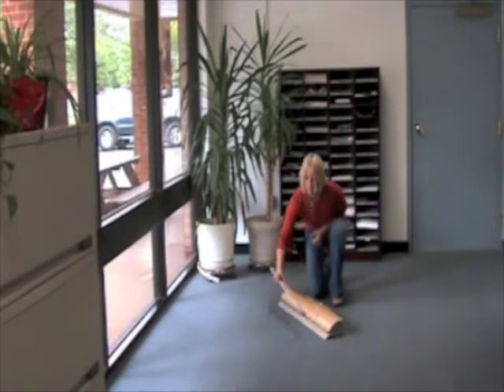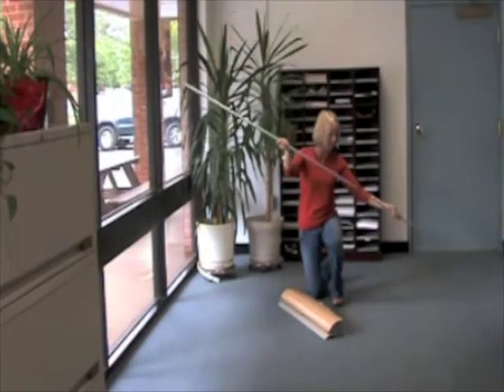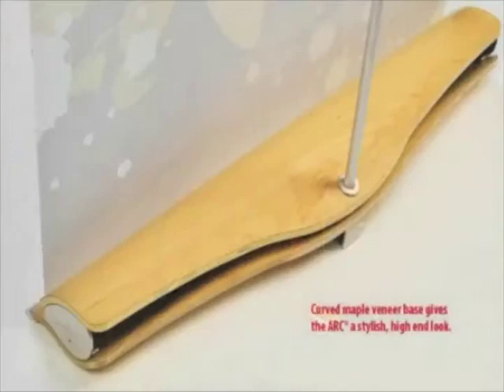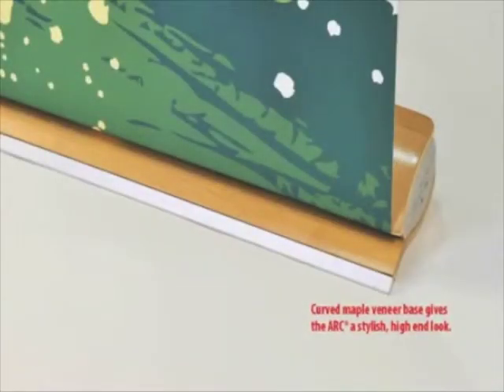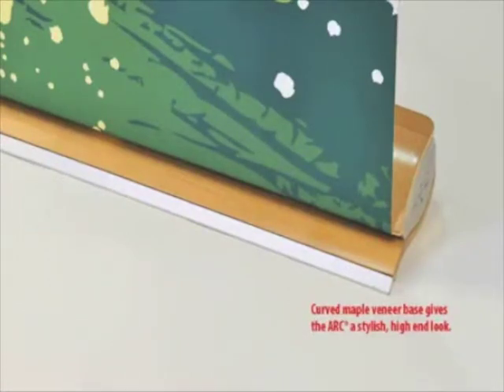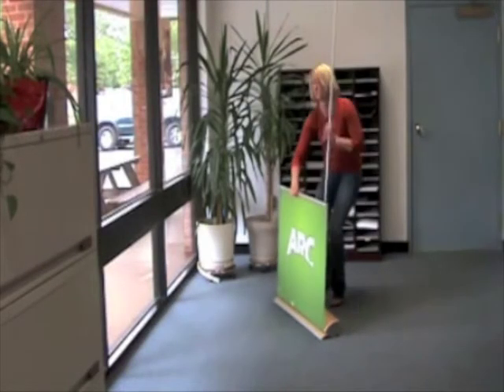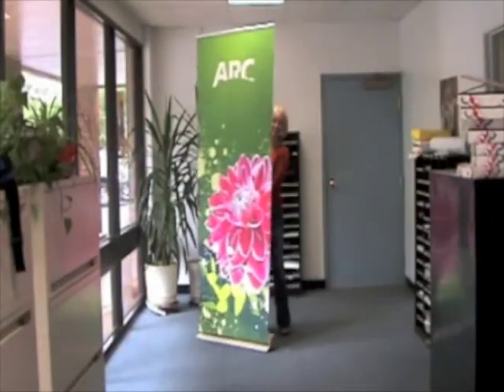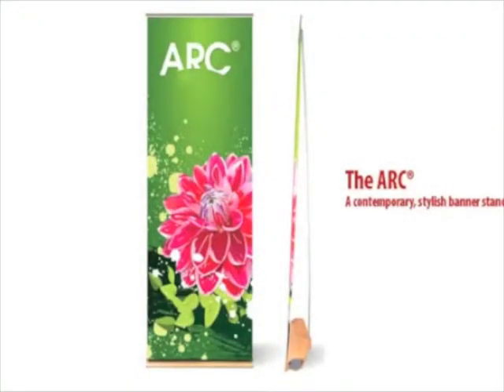Retractable Banner Stand ARC by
youHuge ARC Retractable Banner Stand Made with a curved maple veneer base, the Arc has clean modern lines that make it a good fit for applications where you need a elegant display. This contemporary, stylish roll up banner stand also comes with a deluxe hard plastic carrying case for transport and storage. Retractable banner stands, sometimes called roll up banner stands, have a mechanism that rolls up the graphic into the base when it's not in use display. A full viewing area of 33.5" x 86.6" + 6" Lead at the bottom which remains in the display stand. Print size 33.5" x 94.5" It is available in single-sided and comes with deluxe hard plastic carrying case.